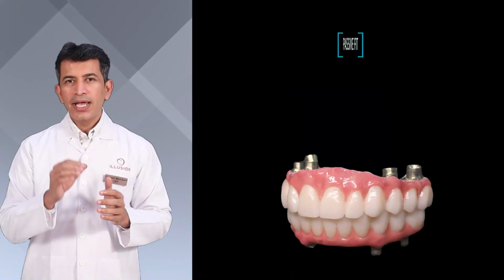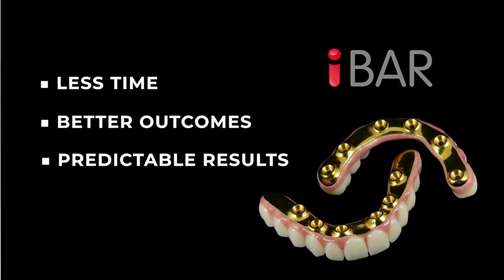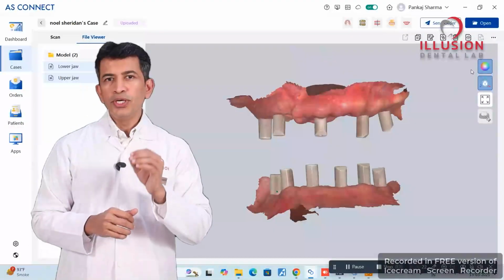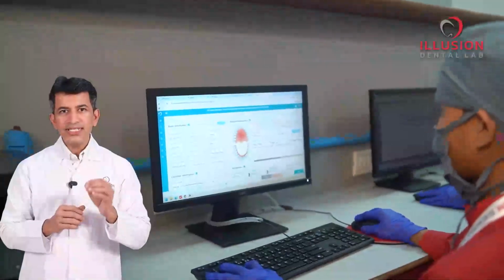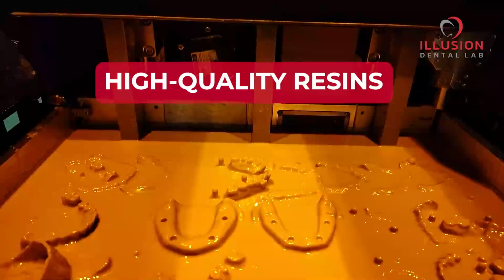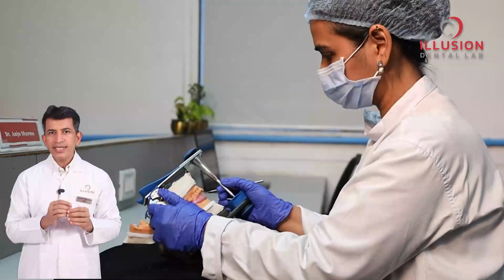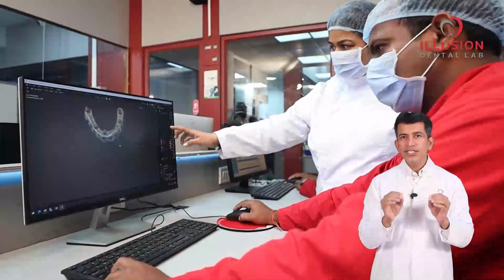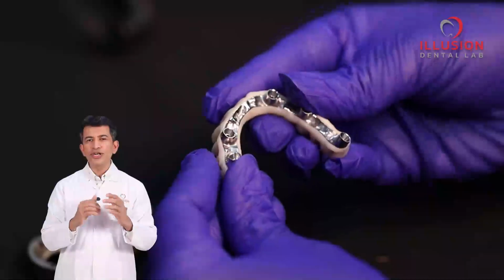iBAR Zirconia Prosthesis Lab Workflow | Illusion Dental Lab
Setting a New Benchmark in Premium Full Mouth Implant Restorations - Illusion iBAR Zirconia Prosthesis is here!

Providing passive fit, strength, and aesthetics. This video takes you behind the scenes at Illusion Dental Lab, showcasing the step-by-step iBAR Zirconia Prosthesis workflow, where meticulous planning, digital precision, and expert craftsmanship transform every full mouth implant case into a masterpiece.

It’s not just another prosthesis; it’s a result of innovation and expertise working together, seamlessly.

Explore. Experience. Elevate your full-mouth implant cases with iBAR Zirconia Prosthesis.

Contact Illusion Dental Lab to learn more.